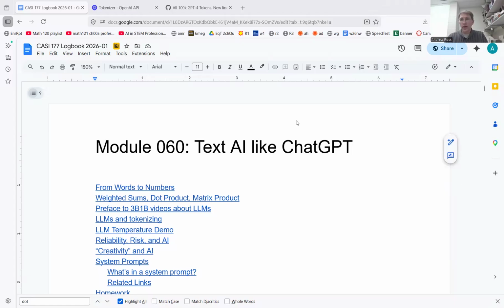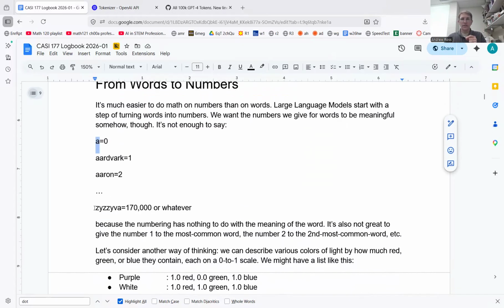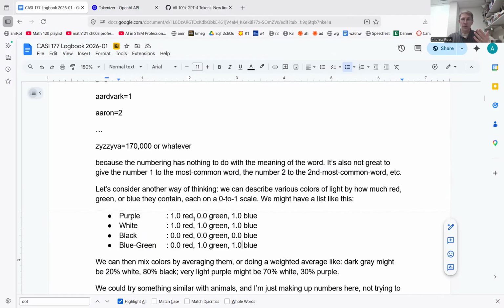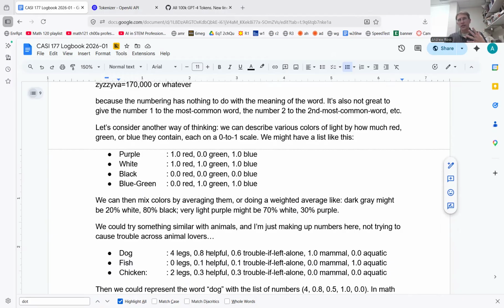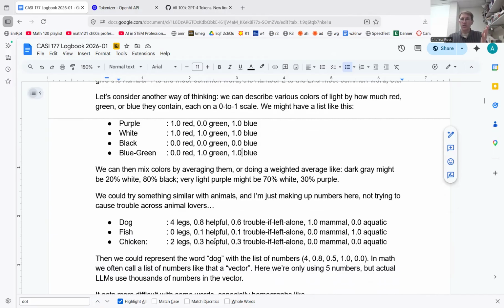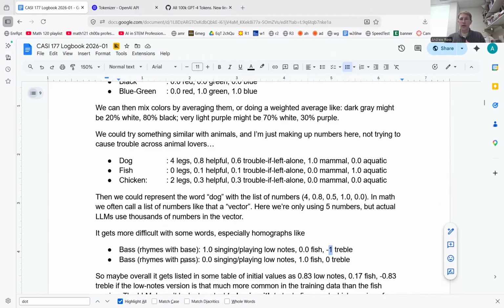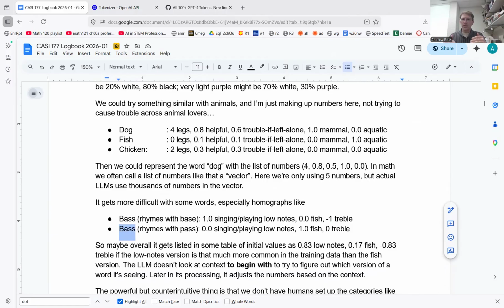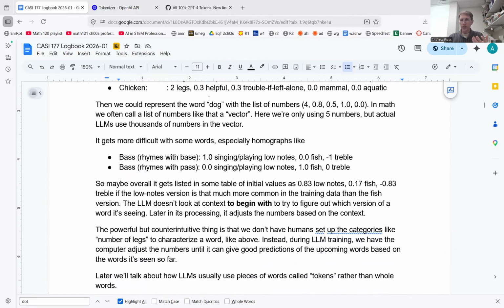AI in STEM Professions: M060a from words to numbers